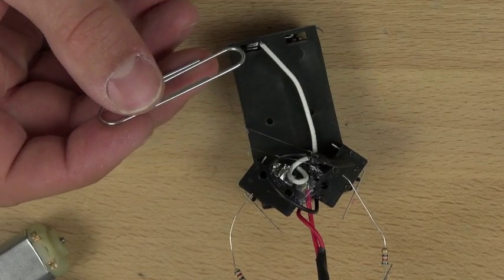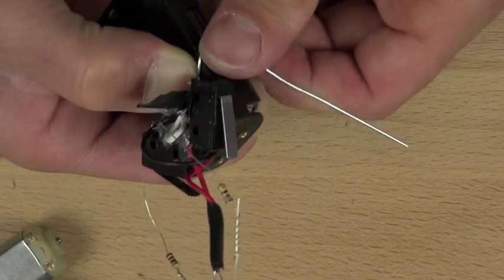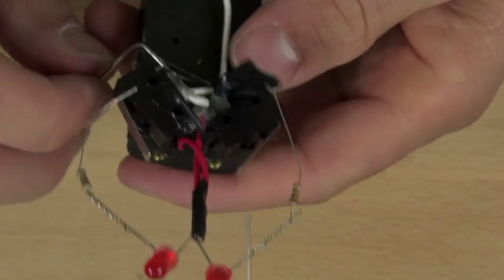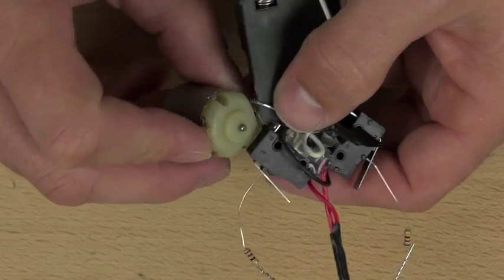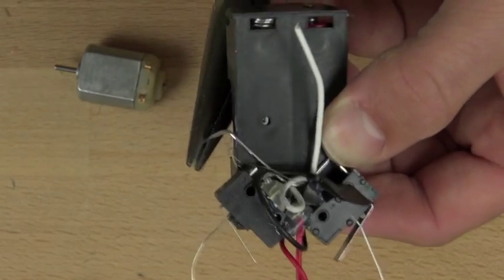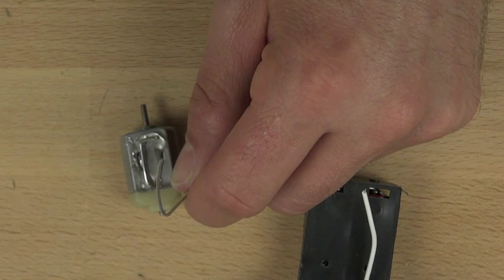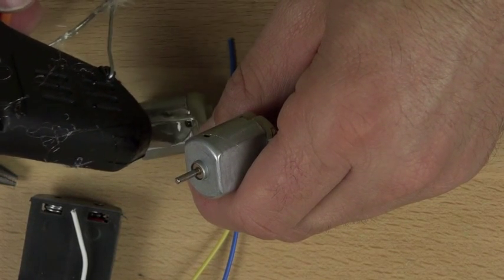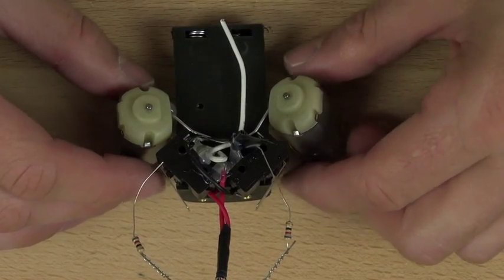Create the motor mounts | Electrical engineering | Khan Academy